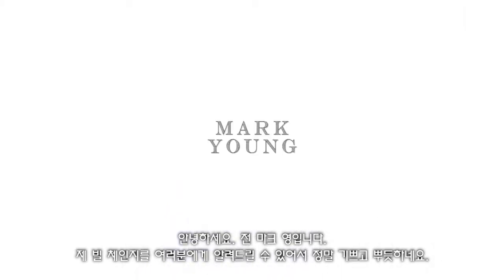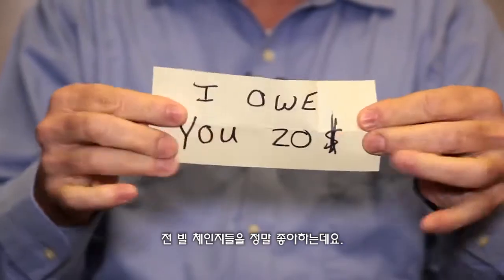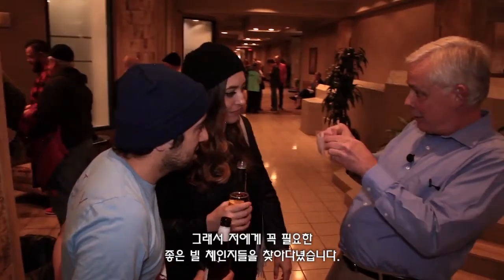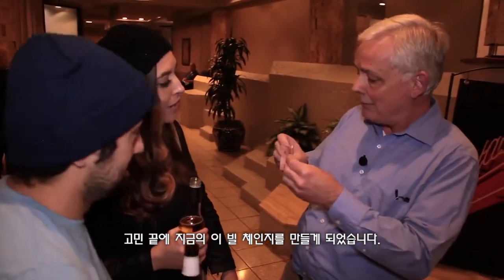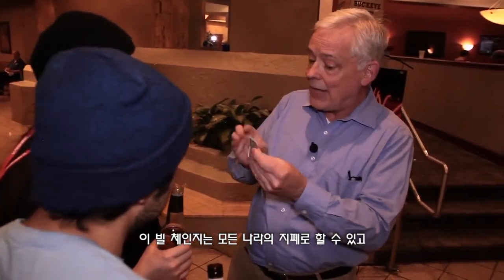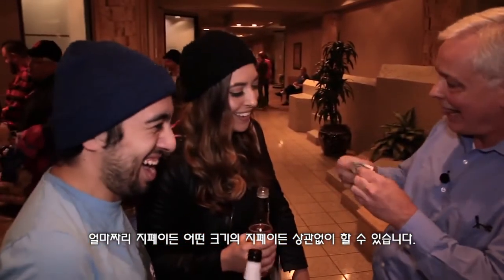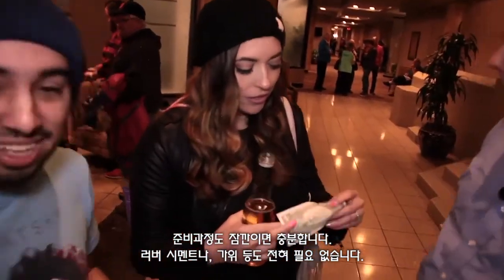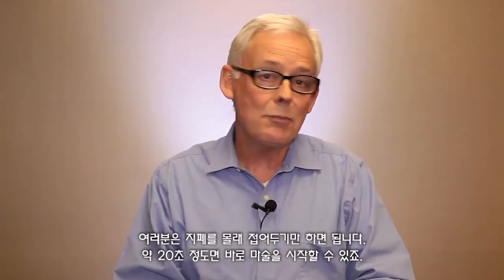MYC - 아르카나 영상강의 ARCANA 마술 배우기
🔻배우러 가기🔻

20초의 짧은 준비로 여러분도
신기한 지폐 체인지 마술을
할 수 있습니다.

지폐를 자르거나 풀로 붙일 필요도
없죠. 그냥 접기만 하면 준비 끝!

지금 아르카나 스토어에서
만나보세요